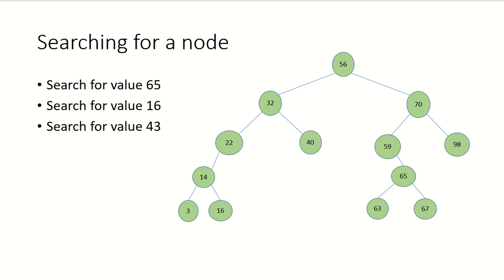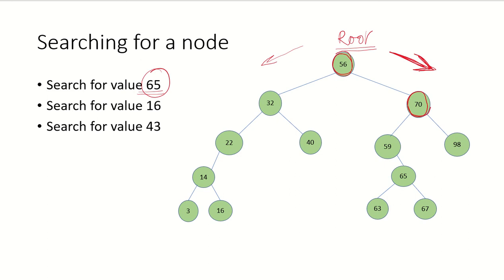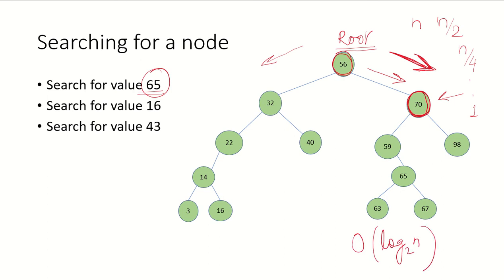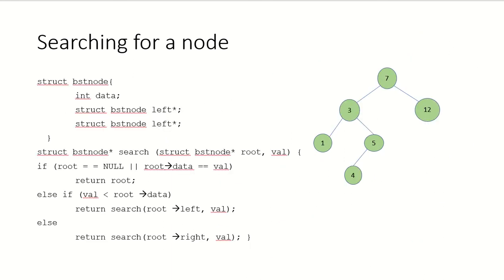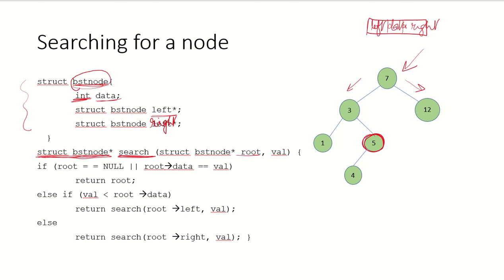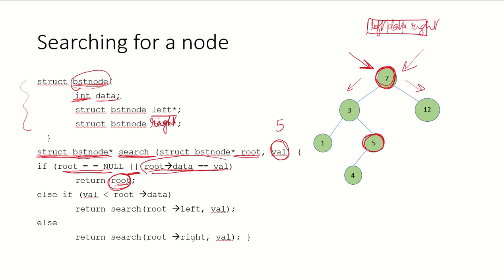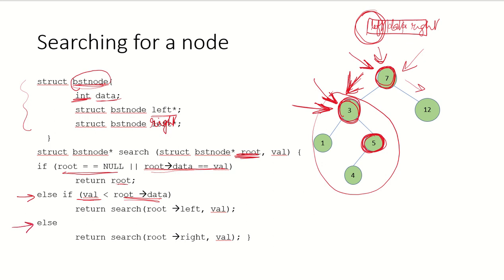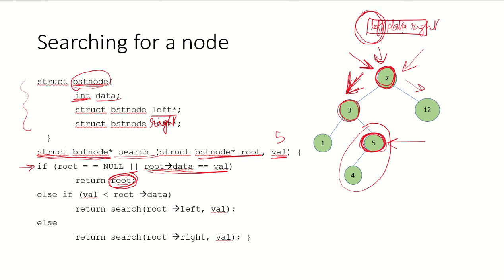DSA29c - Search a Binary Search Tree